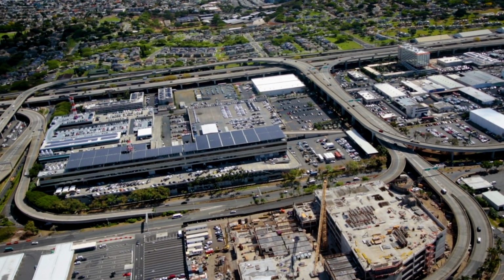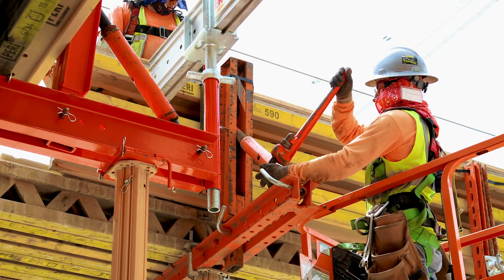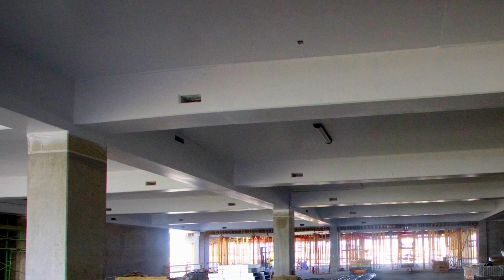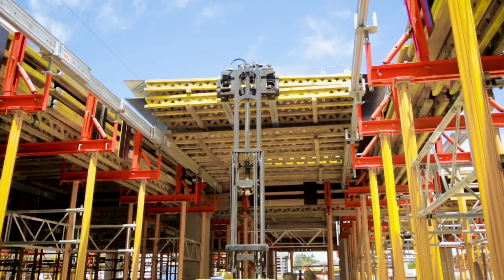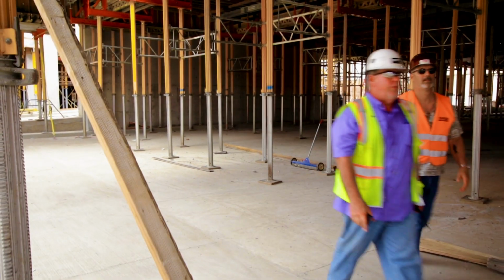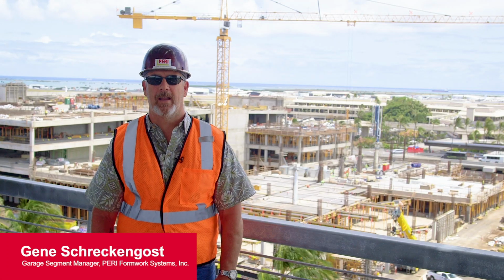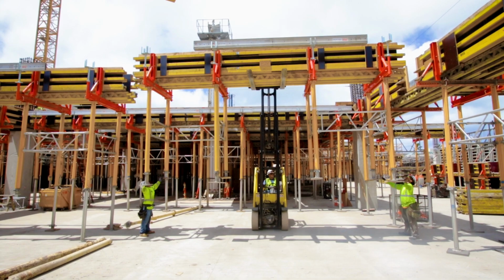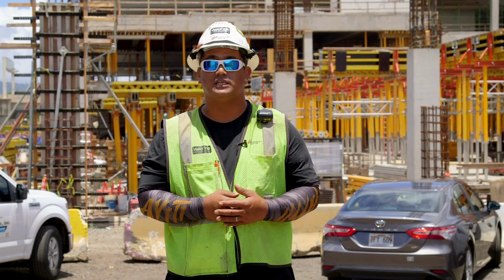FORMWORK | PERI GARAGEDECK Customer Review – Honolulu Airport, Hawaii, USA (EN)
Contrack Watts, Inc. chose PERI GARAGEDECK for the construction of the Honolulu Airport Consolidated Rental Car Facility (Conrac). Some of the main advantages GARAGEDECK offered on this project was the ability to perform the 16’ high bays with a single leg as well as being able to easily accommodate many changing beam sizes – GARAGEDECK can quickly be adjusted from a 12” beam to a 36“ beam, any height up to 42”. There were 29 beam sizes on the first phase of this Conrac and 9 beam sizes on the second phase – with GARAGEDECK the contractor was able to adapt those 29 sizes back to the 9 sizes they needed for the next phase. Being a wood based system, GARAGEDECK is light enough to be moved by a single forklift – it doesn’t even have to be disassembled, the legs simply hinge-up and it’s ready to go. Its unparalleled speed and flexibility have made PERI GARAGEDECK the preferred choice of contractors for cast-in-place parking garage construction.

Visit our